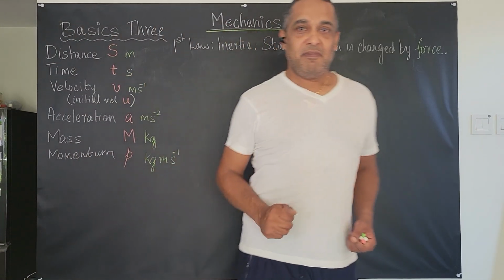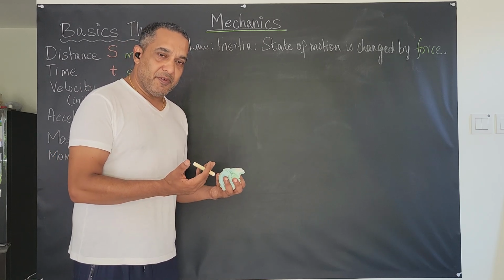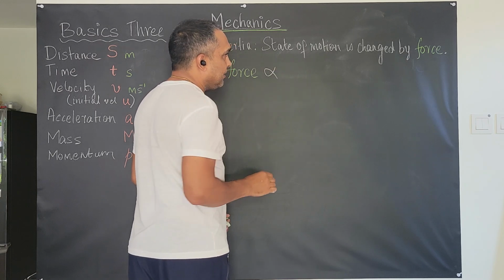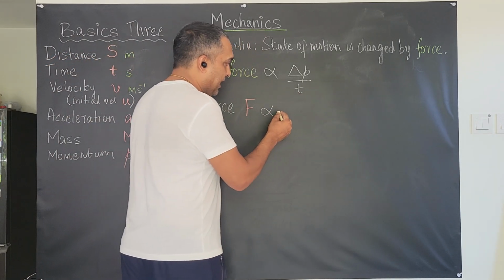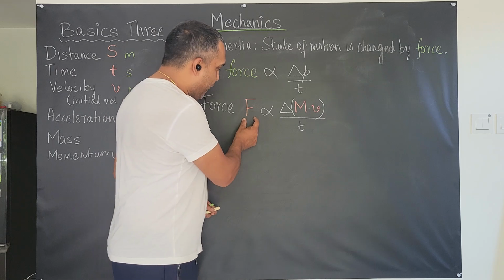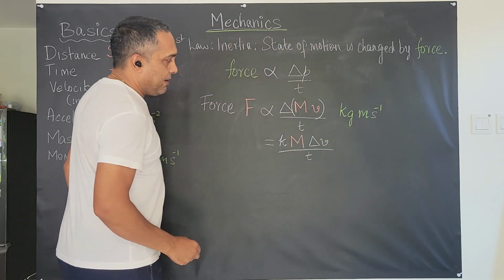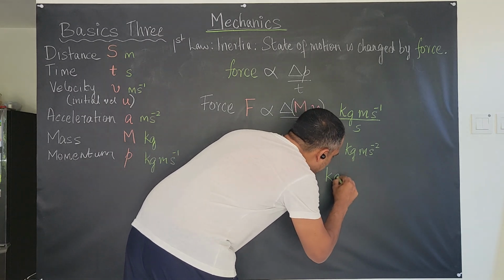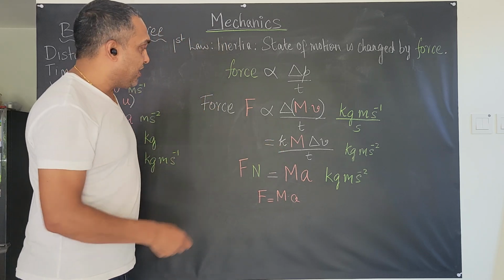Force and The Second Law of Motion (B3)